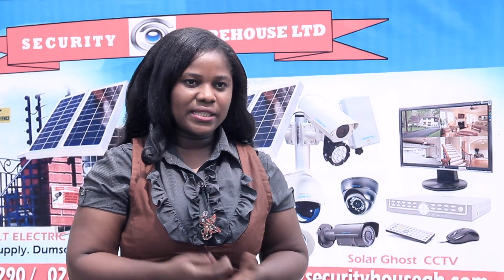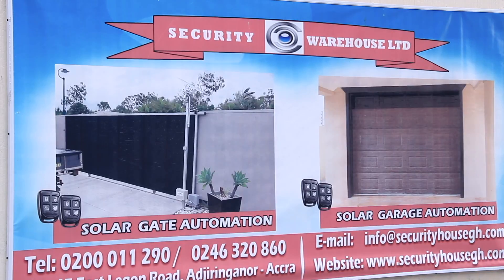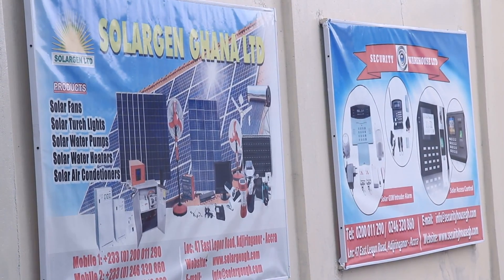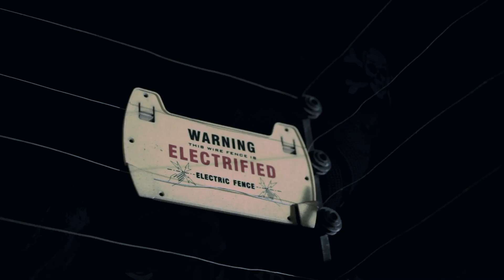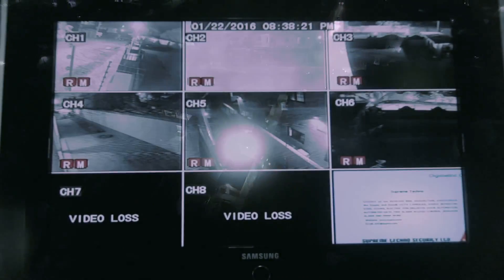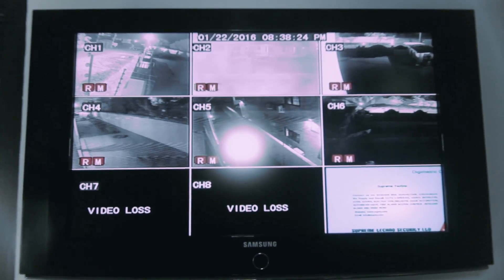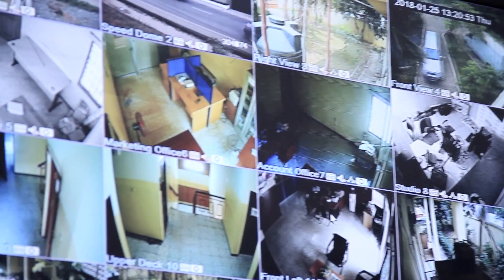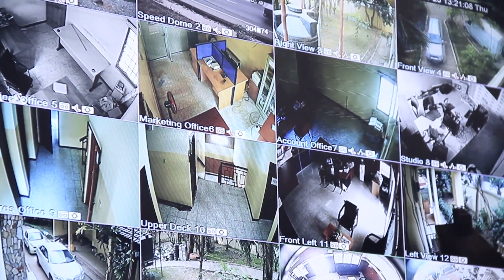Products and services of Security Warehouse Ltd